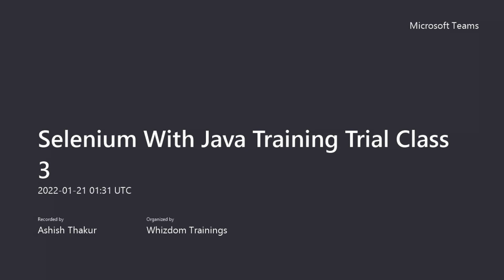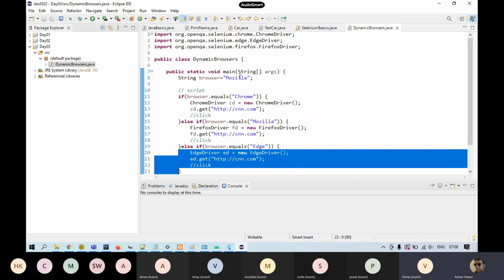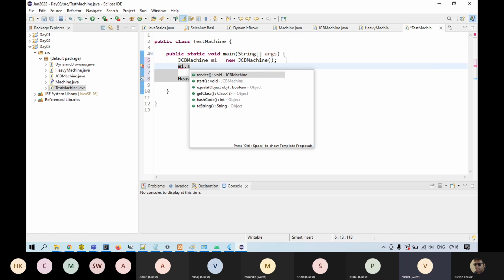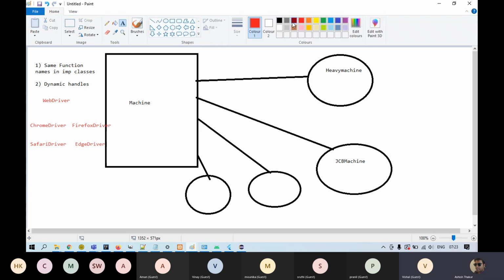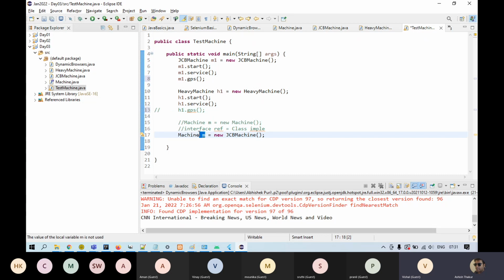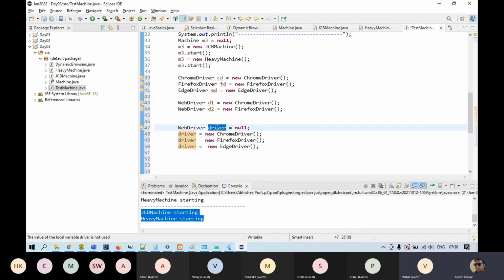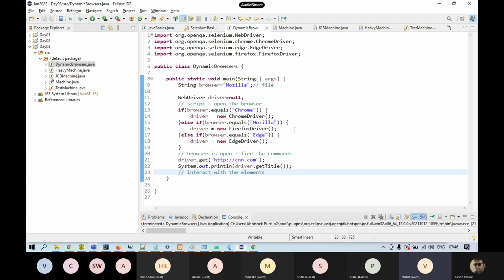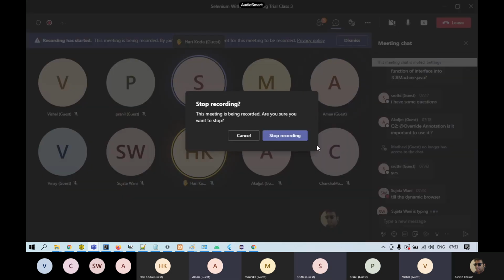Selenium With Java Training Trial Class 3 || Jan 2022 || Whizdom Trainings